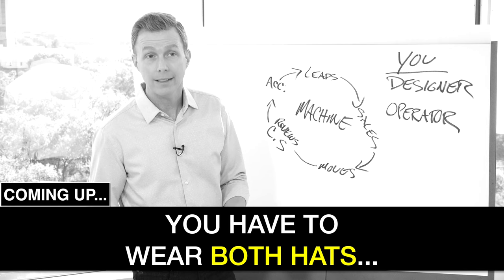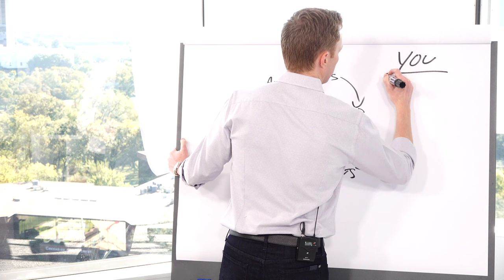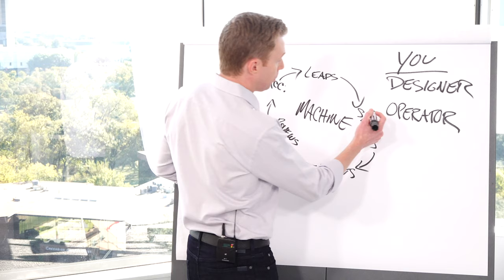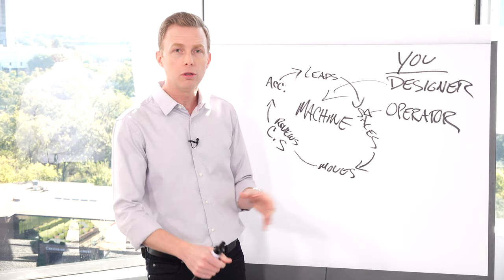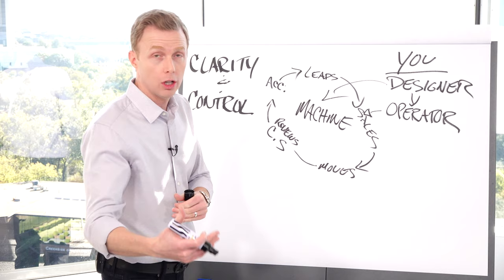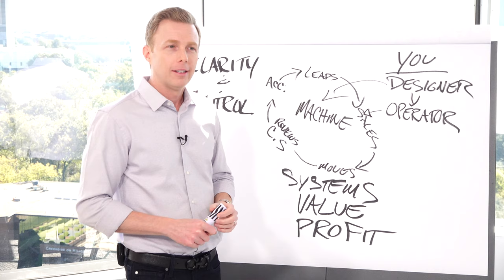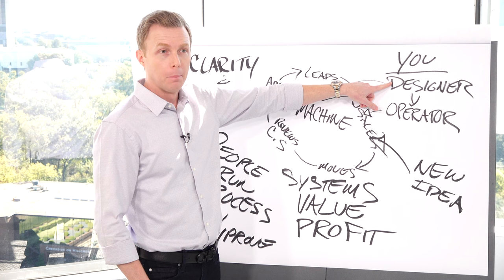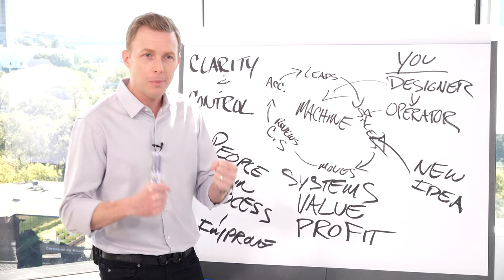How to Escape the Daily Grind of the Moving Business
I’m sure you’ve heard me talk about the Five Fundamentals of your moving business:

1. Marketing
2. Sales
3. Operations
4. Customer Service
5. Accounting

When all of those areas are working it’s like a well-oiled machine running every day.

Leads come in from your marketing, you convert those leads and book jobs, you service those jobs, you make sure the customer is happy and you ask for reviews, and then you handle your books and numbers for your company.

The machine runs. Simple.

And you, as the owner of the business, are the designer and builder of that machine.

Often in small businesses, the owner/designer may also be the operator of that machine. So you may also be wearing the Operator hat right now. This is especially true when you first start.

But, as you build your machine it’s important to get to a place where you can transition out of wearing that Operator hat and spend more time being the Designer.

In this episode of the Moving Mastery Podcast, I share how to transition out of being the Operator of your business and what you can do to step into your new role as Moving CEO.

I also give you some insight into what should be happening in your business to ensure that the machine can run without you being involved in the day-to-day.

Removing yourself from the day-to-day can feel scary, it can feel like the wheels will fall off if you step away from that operator position, but you just need to put some things in place to gain some clarity and control.

Learn how to become the designer and CEO of your company, watch How to Escape the Daily Grind of the Moving Business now!

Go watch all my previous episodes as well!

Get the full video training, summary, transcript, shareable quotes, and other posts related to this episode and topic

Learn the strategies I used to start, build, and grow a multi-million dollar moving empire… Download your FREE copy of: 10 Rules of a Profitable Moving Company.

I’m Louis Massaro, author of 10 Rules of a Profitable Moving Company and founder of Moving Mastery, a mentoring, coaching, and education company dedicated to helping entrepreneurs in the moving industry increase profits by implementing proven strategies in marketing, sales, and operations.

I help entrepreneurs and business owners unlock their company’s full potential so that they can not only make more money but live a more balanced, fun, and fulfilling life.

When I opened my first moving company in 2000, I was a 19-year-old kid that started by placing an ad in the yellow pages and renting a couple of trucks. At first, my office was the parking lot of the truck rental yard where I dispatched the crews out of my car. I was struggling to operate on a shoestring budget and maxed out credit cards. It was not a professional set up. When drivers and helpers came for an interview they thought it was a joke.

Although it wasn’t an easy start, every obstacle and setback were opportunities to learn. It took me a few years of making a ton of mistakes and constantly saying to myself “there’s got to be a better way to do this” before I really developed a solid process and system.

I finally mastered a system for running a very profitable moving & storage company, while also discovering how to have balance in my life and not work crazy hours. I took that system and started opening up several offices in cities throughout the US where we sold over $20 Million per year in moves.

I’ve also taught and continue to teach my system to others. My students have gone on to build their own multi-million dollar moving companies. They continue to thrive and profit while they are able to spend more time with family and doing the things they love in life.

I’m blessed to have had some tremendous success in the moving industry, building a nationwide company from scratch that provided a great service to tens of thousands of customers each year. After 16 years in business, I’m fortunate to be able to have sold my companies and enjoy the fruits of my labor.

I’m passionate about helping entrepreneurs avoid unnecessary struggles and stresses while becoming more profitable in their business and happier in their lives! I hope that the free information on this site provides you with great value and look forward to meeting you someday.

Meet me at LouisMassaro.com